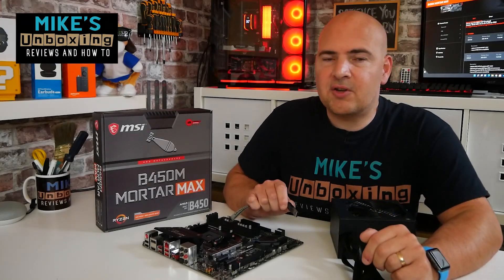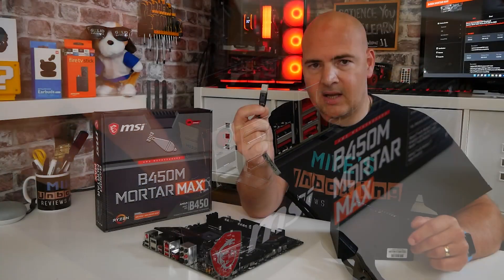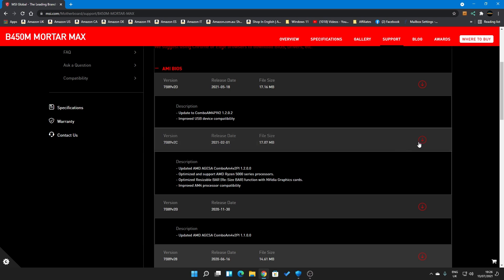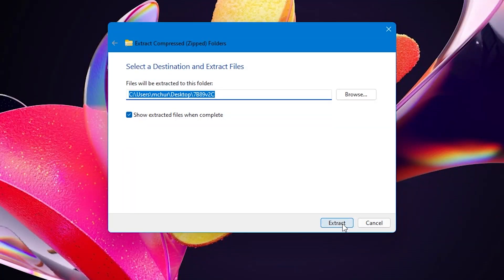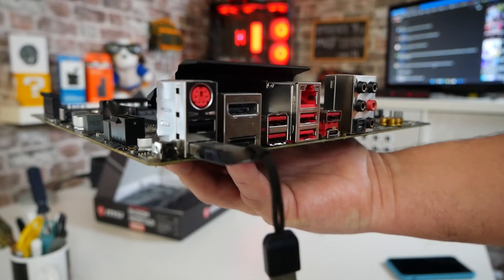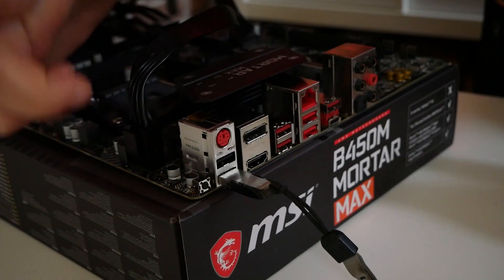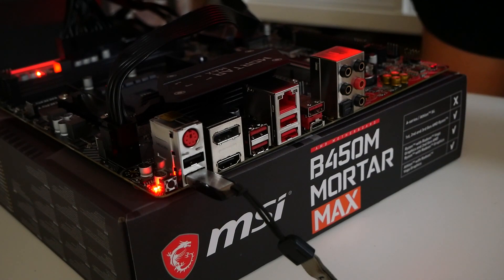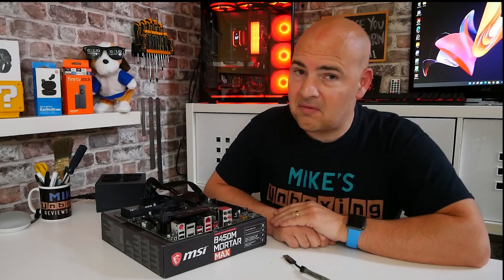How To Use USB BIOS Flash Button MSI B450M MORTAR MAX With NO CPU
How To use USB BIOS Flash Button MSI B450M MORTAR MAX
Today we will go through the entire process to flash a new BIOS on to the MSI B450M Mortar using just a USB stick and NO CPU!
Amazon Local
Ebay UK
Ebay US
Ebay CA
Ebay AUS

To perform the BIOS update with no CPU installed you will need the following.
The motherboard and something to place it on that is non conductive - the box is fine

A suitable PSU with a 24 pin main connection and a 4/8 pin EPS power connection

A USB memory stick with 32GB or less space and formatted to FAT32

A PC to download the BIOS and rename the BIOS file to msi.rom